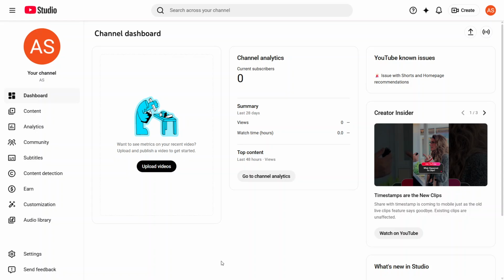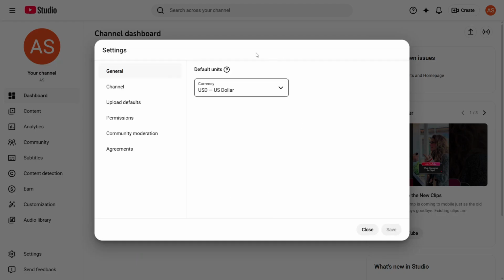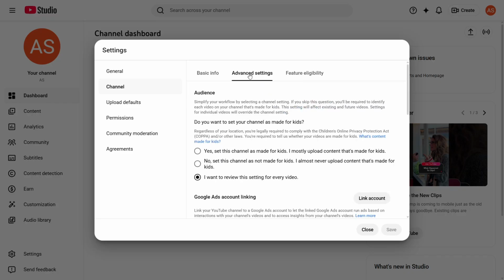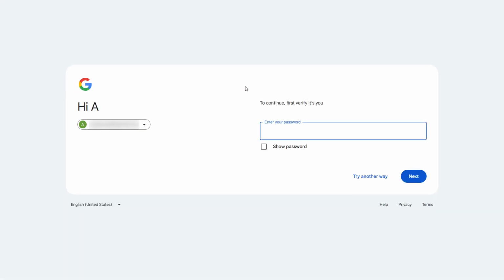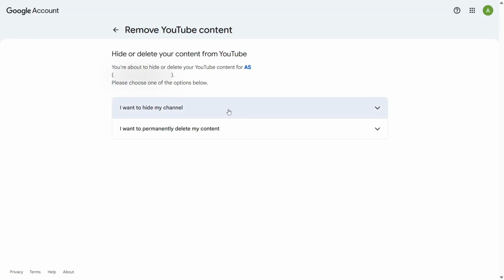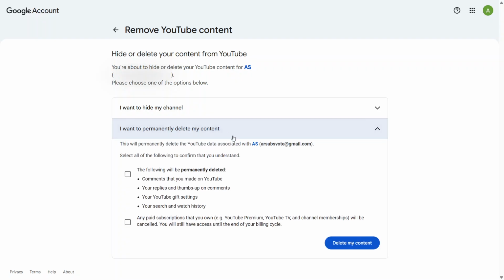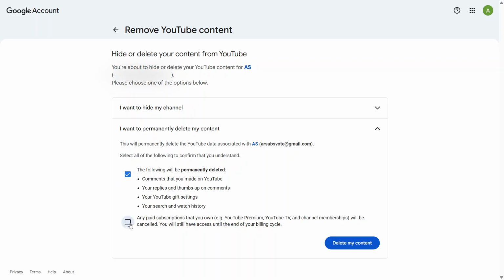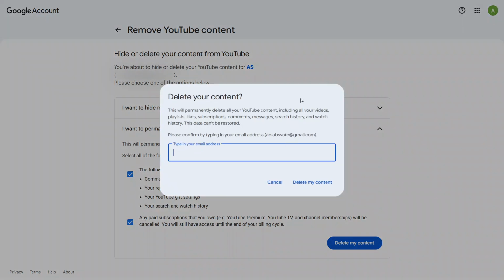How to Delete a YouTube Studio Account (2026) | Step-by-Step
Learn exactly how to delete a YouTube Studio account using the most current method available in 2026. This tutorial walks you through every step of the process, from accessing your account settings to permanently removing your channel or Google account connection. Whether you want to close your channel entirely or just unlink your studio access, this guide covers both options clearly. We've verified this method works with the latest YouTube interface update, so you won't run into outdated menus or missing options. No technical experience needed — just follow along and you'll have it done in minutes.